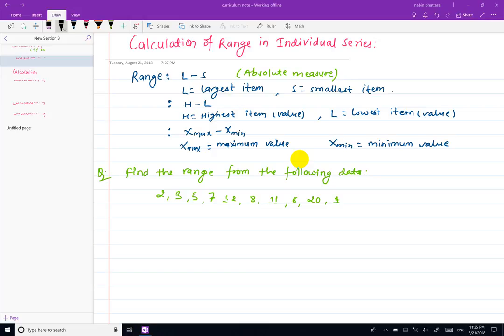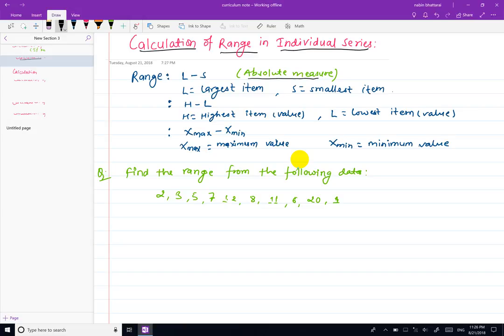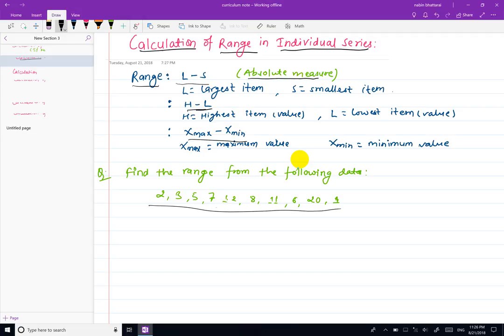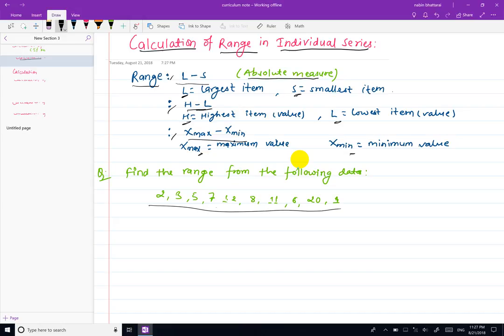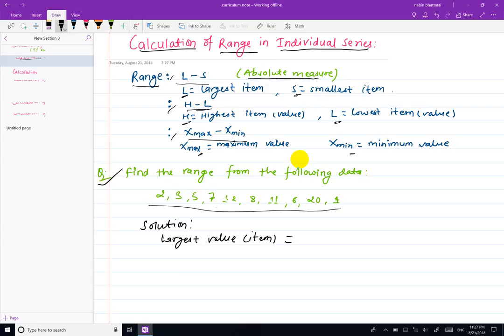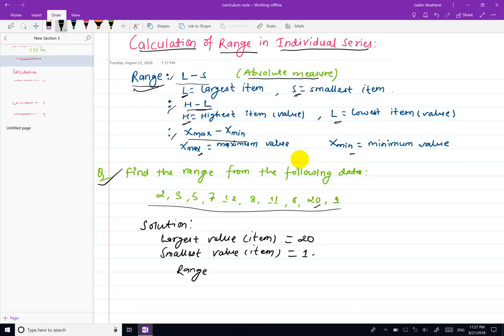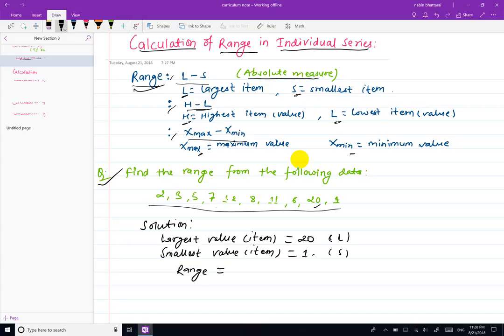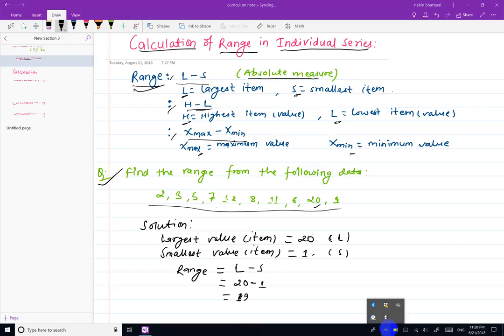Calculate Range in Individual series BBA BBS MBA MBS Math in Nepali BBS 1st business BBS